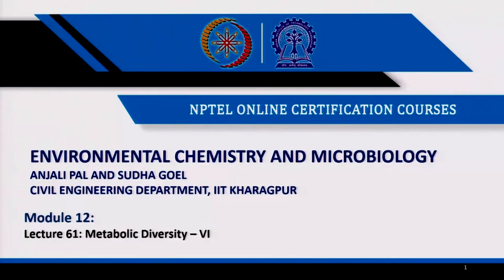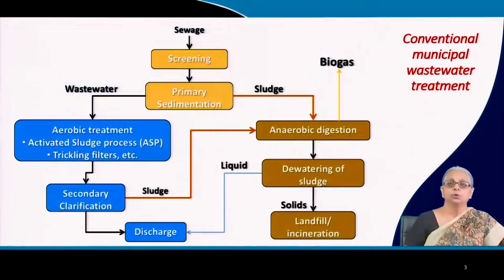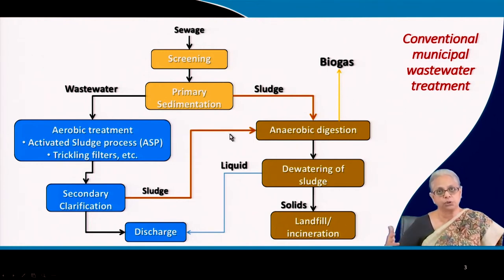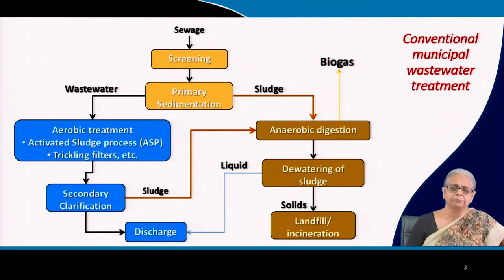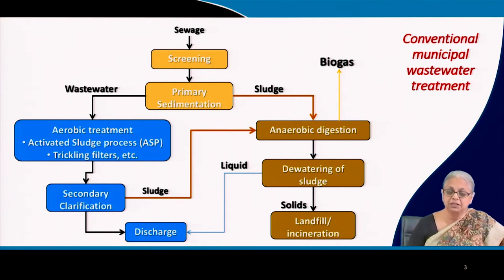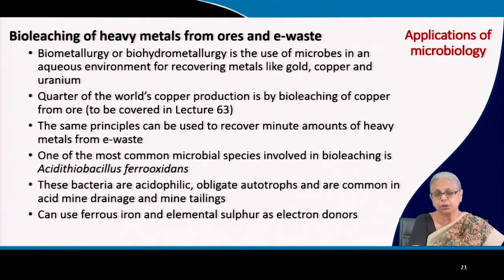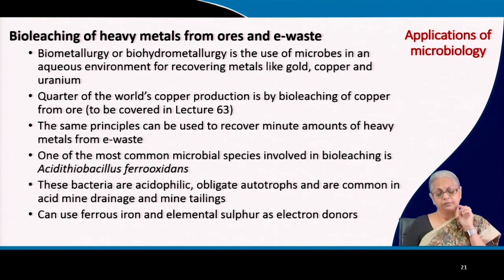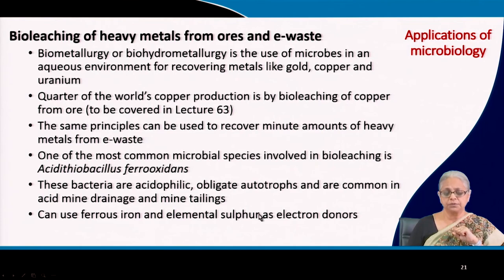Metabolic Diversity â€“ VI